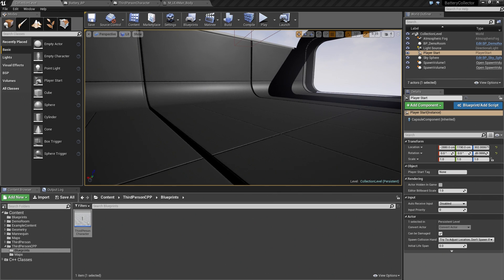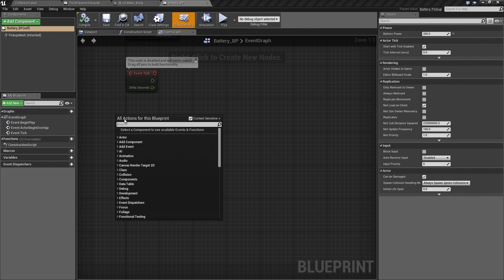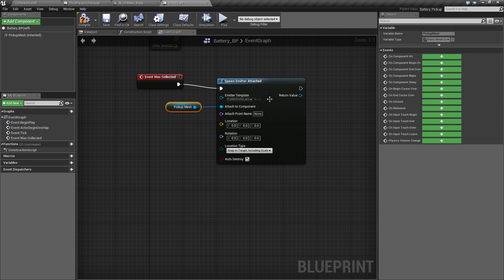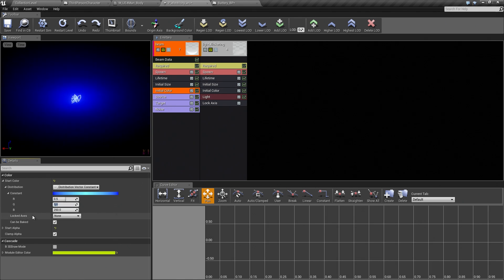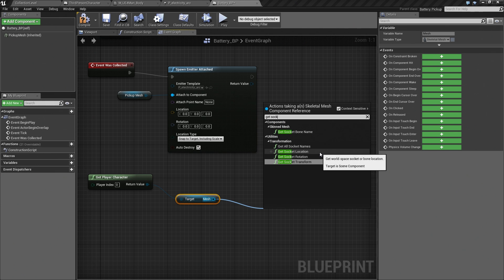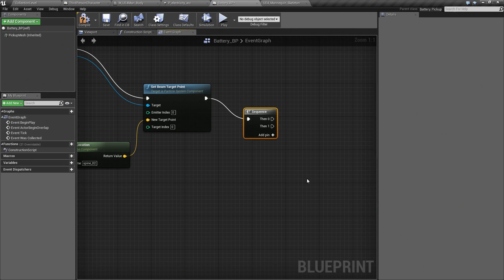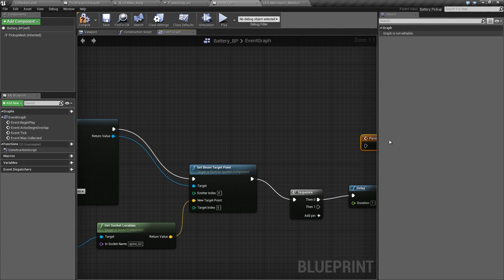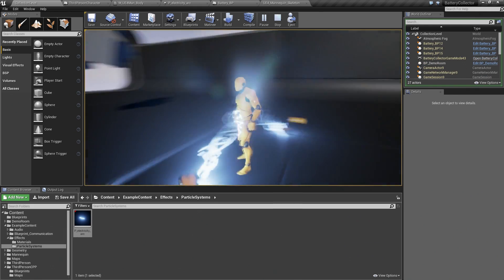C++ Battery Collector: Adding Particles to the Pickup | 15 | v4.9 Tutorial Series | Unreal Engine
Use a Blueprint Native Event to spawn electricity particle effects when you collect batteries.

(00:05) - Recap & Intro
(00:55) - Blueprint Behavior Setup
(02:51) - Inside the Particle System
(06:24) - Using Delay Nodes